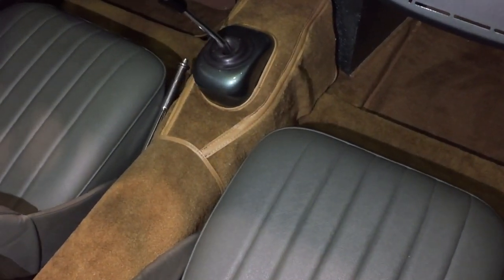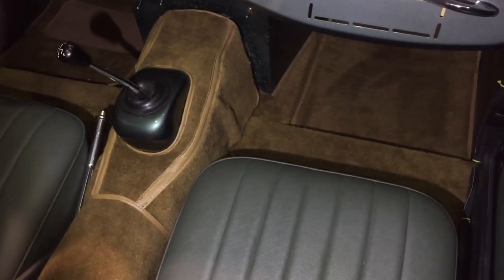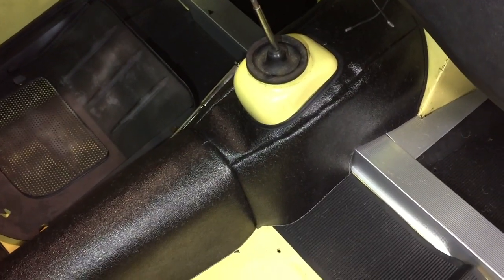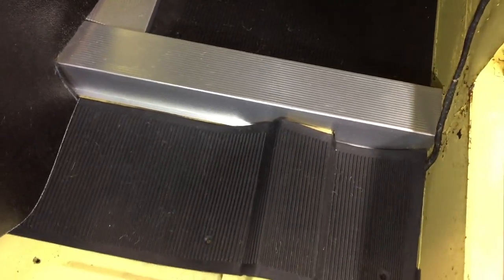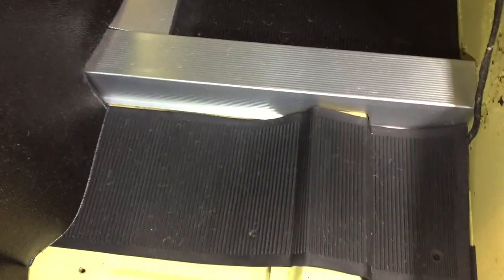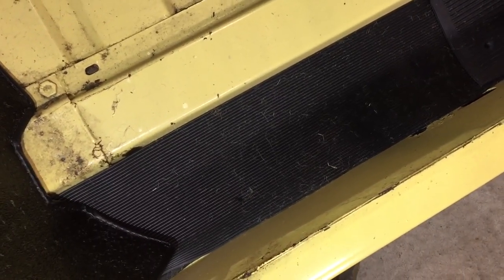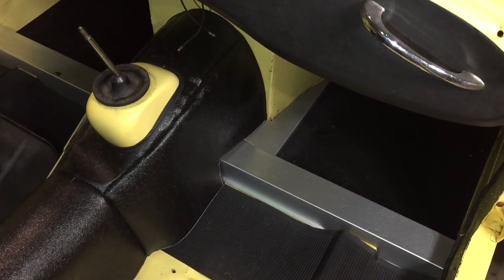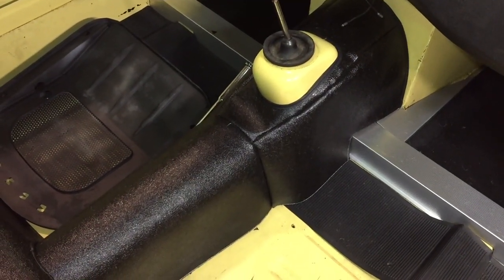How to make a concours Bugeye Sprite Interior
Building a Concours Bugeye cockpit